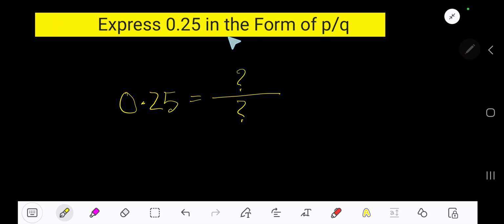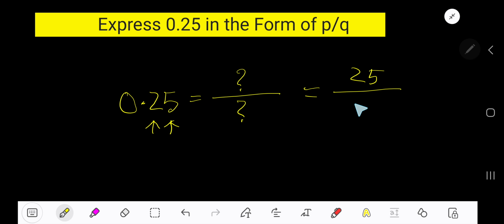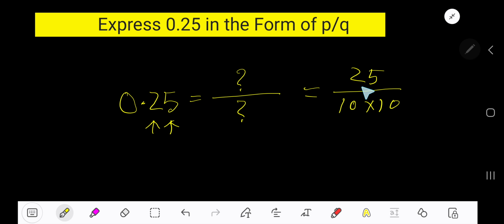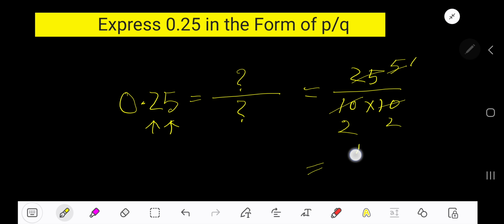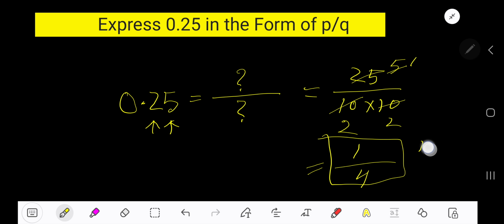Express 0.25 in the form of p/q| 0.25 into Fraction ||Decimal to p/q Explained for Students in USA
Convert 0.25 to Fraction | Express 0.25 as p/q | High School Math Lesson for US Students

Learn how to convert 0.25 into a fraction (p/q form) in this easy-to-follow math tutorial, perfect for middle school, high school, or GED students across the USA. This lesson is designed with US Common Core standards in mind and helps you master fractions and decimals step-by-step.

📚 Whether you're a student, teacher, homeschool parent, or adult learner preparing for the SAT, ACT, or GED Math, this video will guide you through the concept clearly with real-life examples and tips.

How to express 0.25 as a fraction

Step-by-step method to convert 0.25 into p/q

Simplifying fractions explained

Real-world application of decimals and fractions

📈 This video uses high-CPM math education keywords and is ad-friendly, ensuring the best experience and monetization for creators.